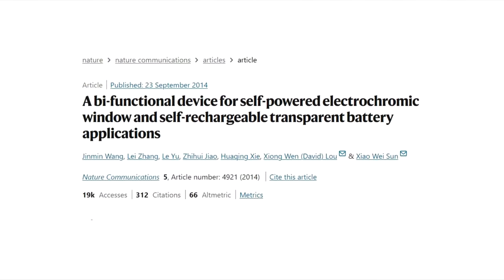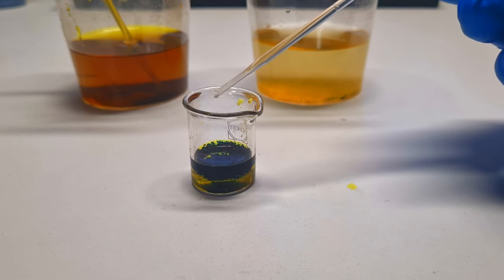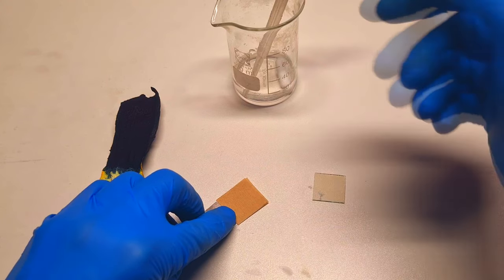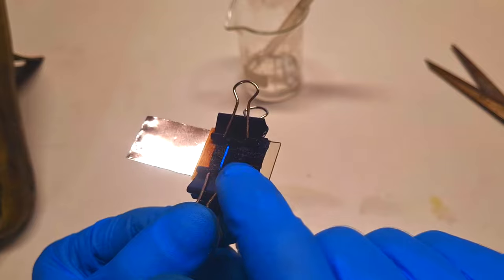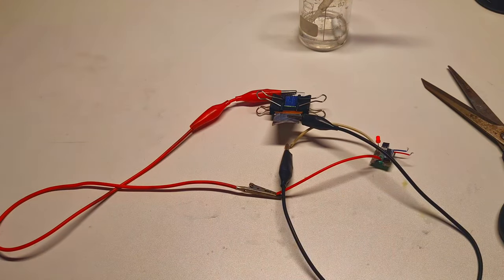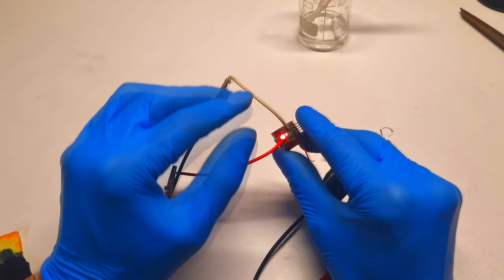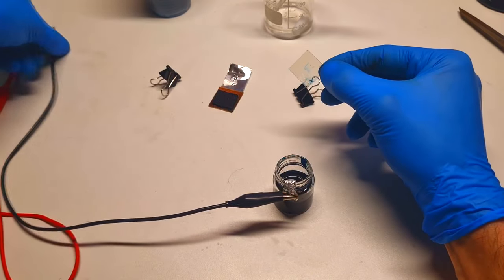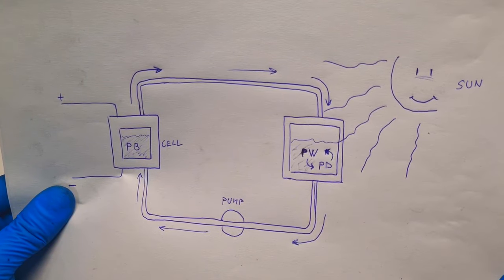Diy Self Charging Battery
Diy Self Recharging Battery